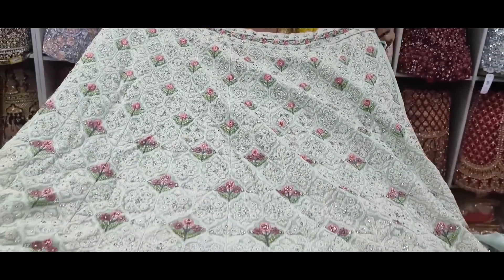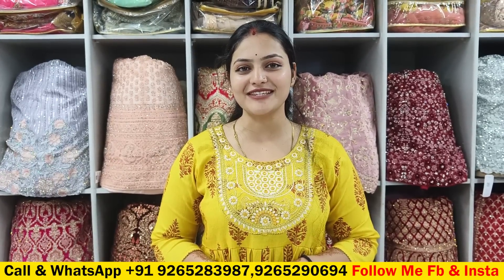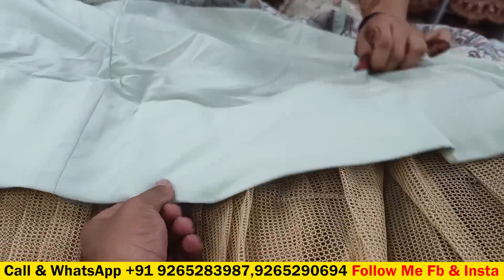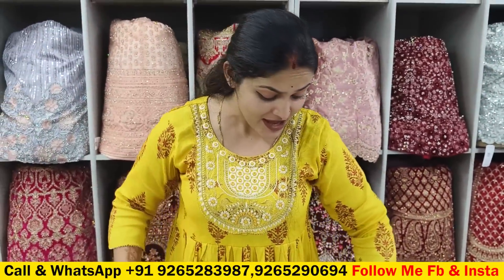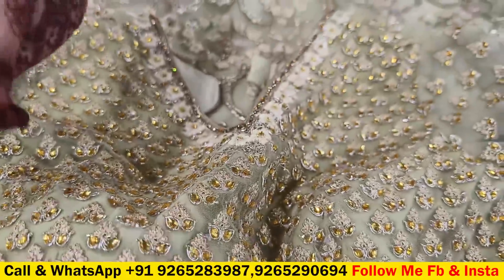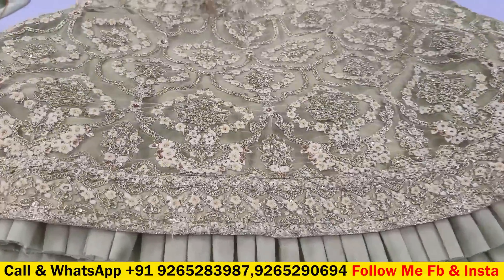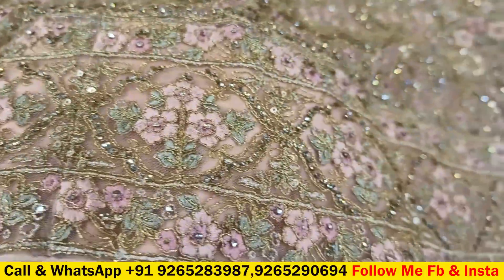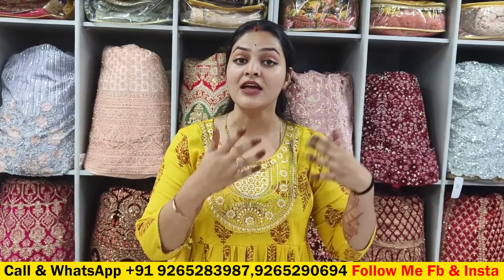Saste Dulhan Bridal lahanga | Lahanga Wholesale market Surat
Click on link for order

 Address: -   "PARNIKA HOUSE", F-TOWER, SHREE KUBERJI TEXTILE PARK,
                        B/H BELGIUM SQUARE, DELHI GATE, RING ROAD,

Surat Saree Manufacturer | Wholesale price |lehenga manufacturer | Parnika india |

These Are Very Special Video 1 Like for me

अपनी शॉप का वीडियो बनवाने के लिए इस नंबर पर कांटेक्ट करें  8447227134 ( WhatsApp Only )कृपया ध्यान दे ये दुकान का न0 नही है!